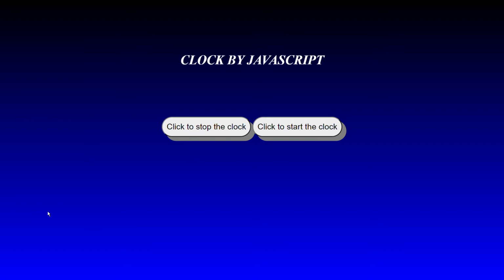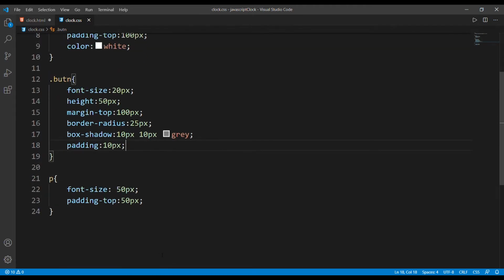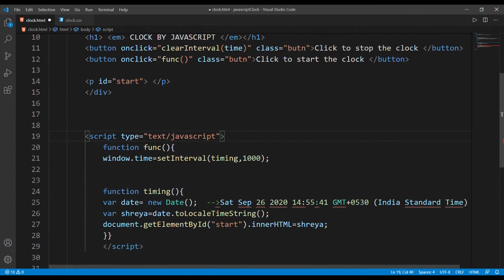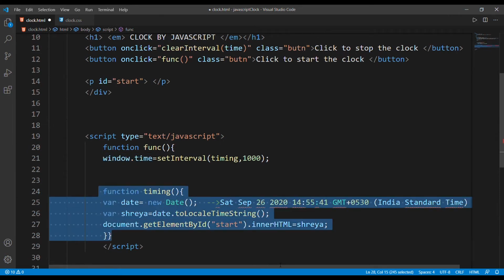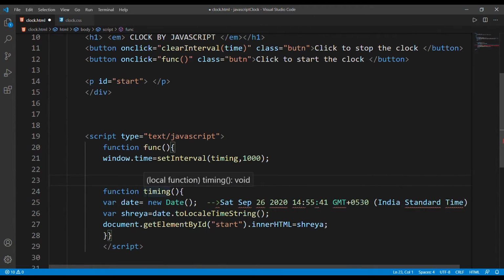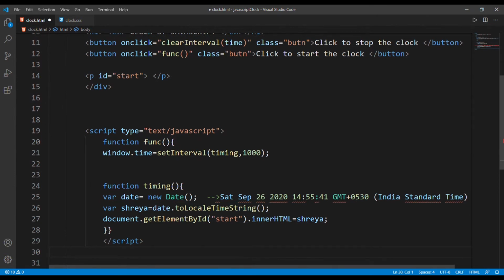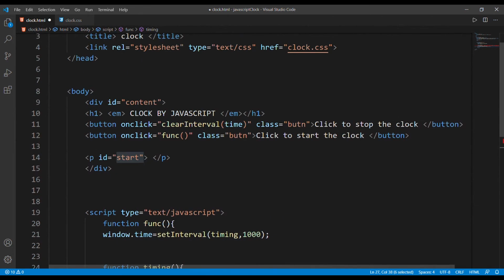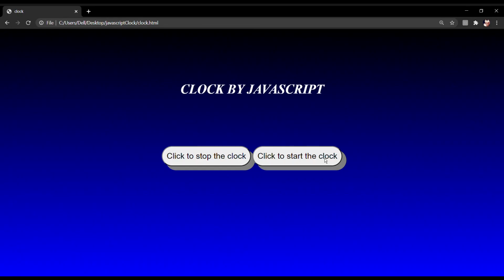How to make a Clock Using Javascript and HTML🔥